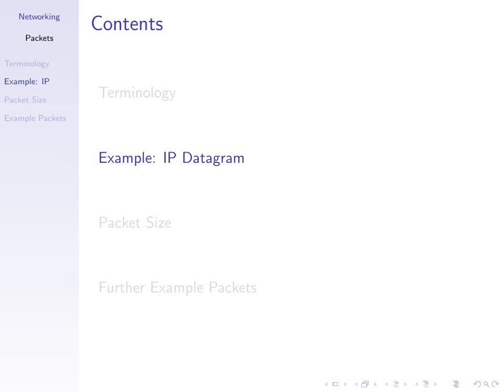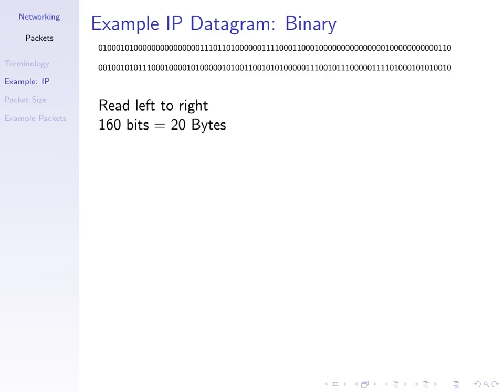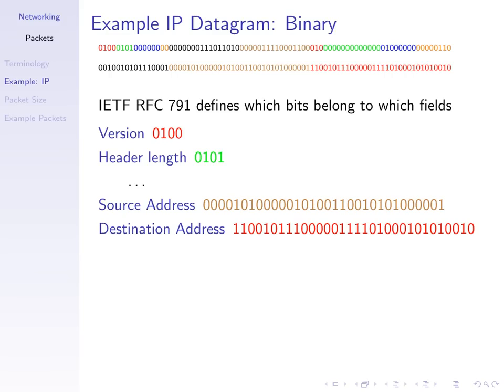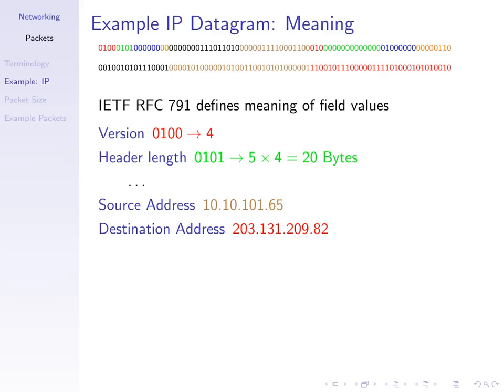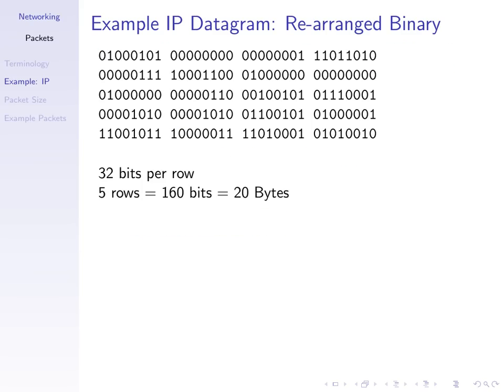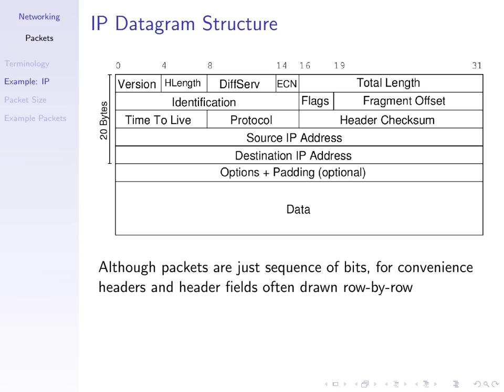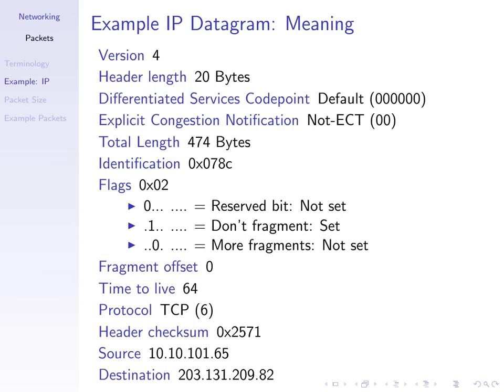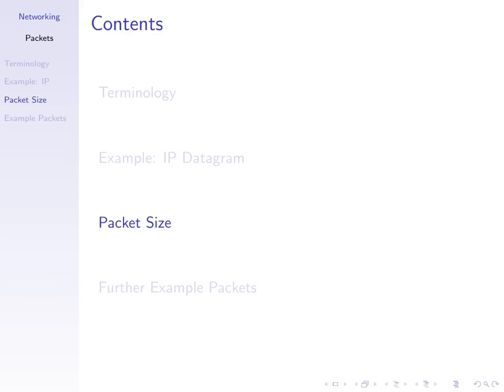Packets in Networking (Part 2) - Example of IP Datagram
Following the intro to packets in the previous part, I give an example of a real packet, and IP datagram, looking at the structure of the header. Given on 2 September 2013 at Bangkadi, Pathumthani, Thailand by Steven Gordon.